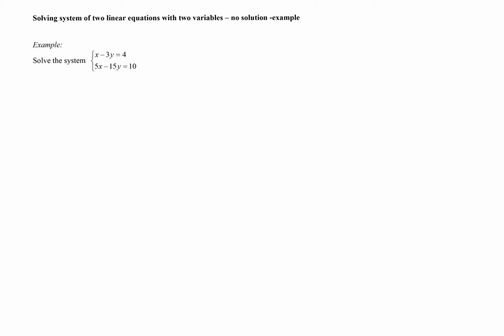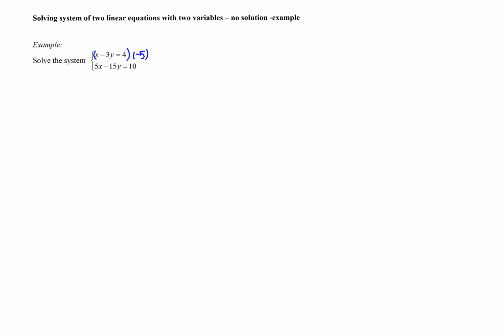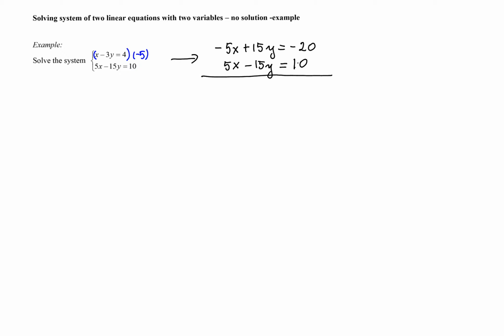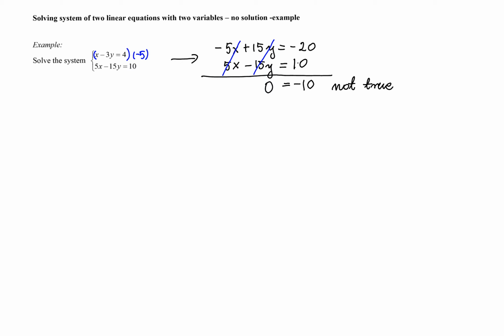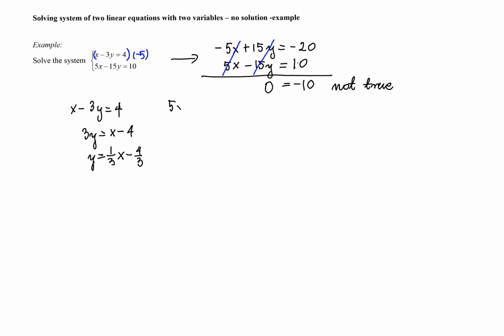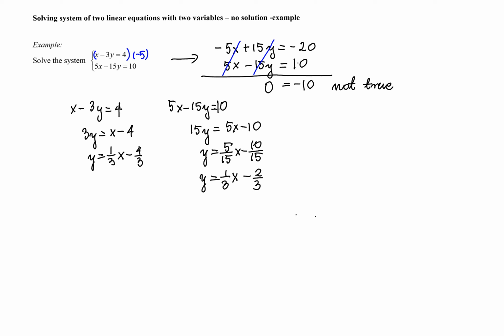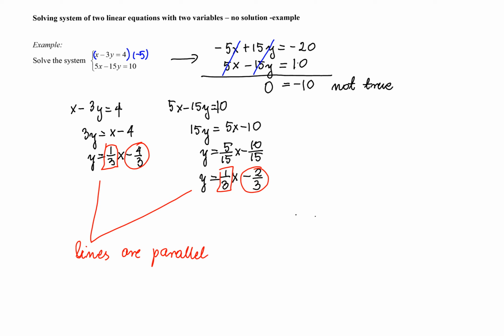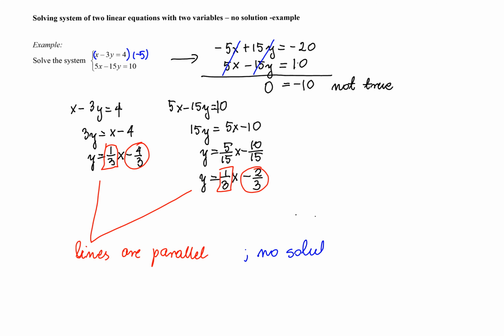Solving a system of two linear equations with two variables no solution example